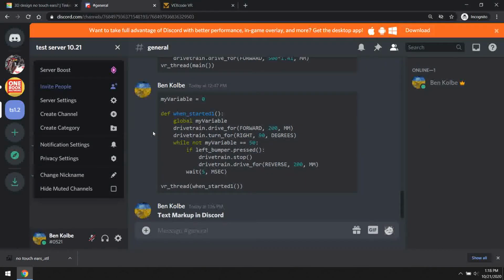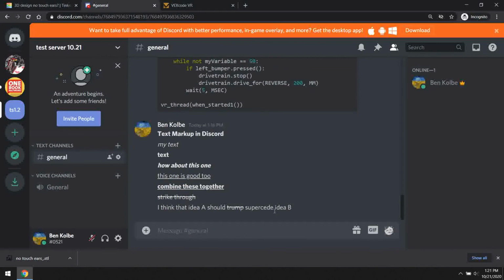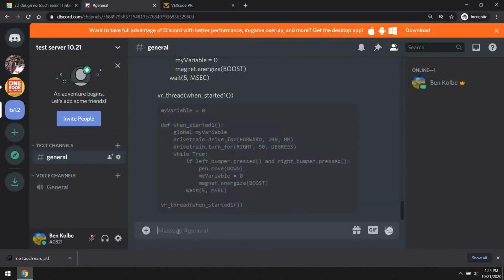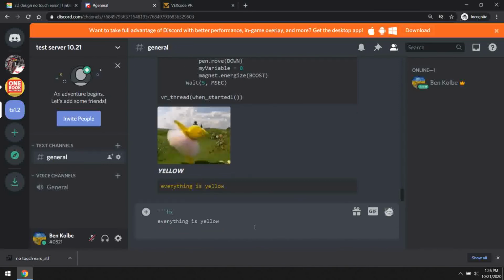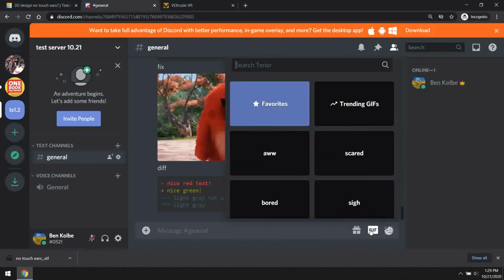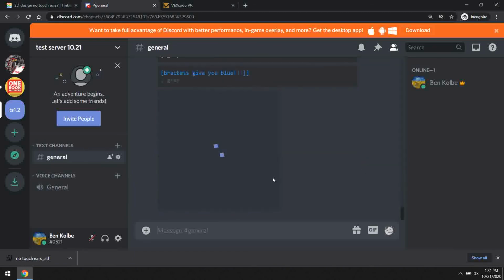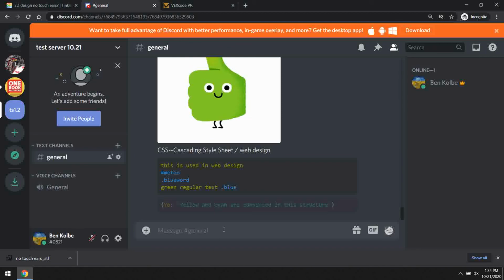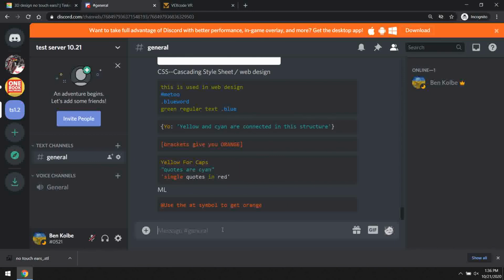Code Tricks for Formatting and Color in Discord!